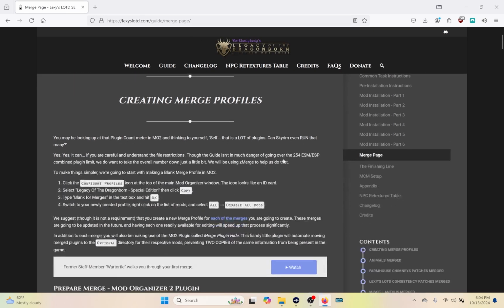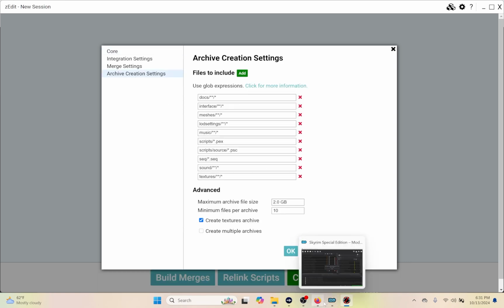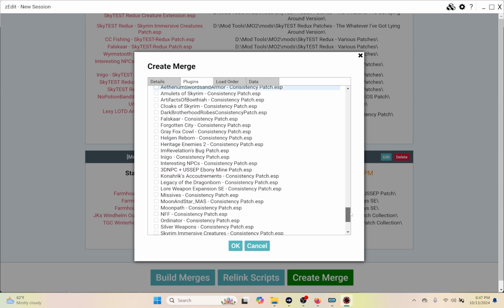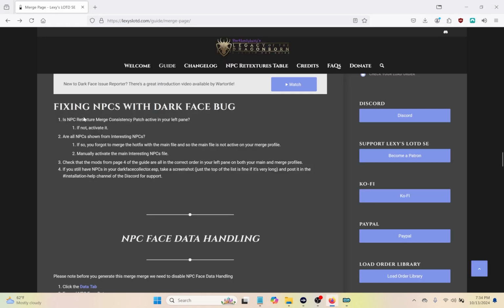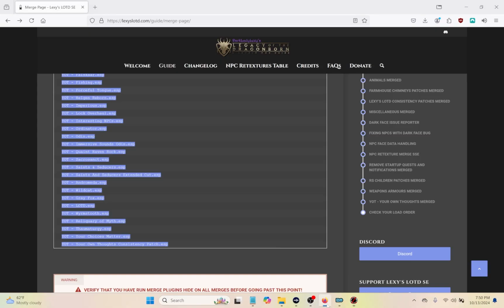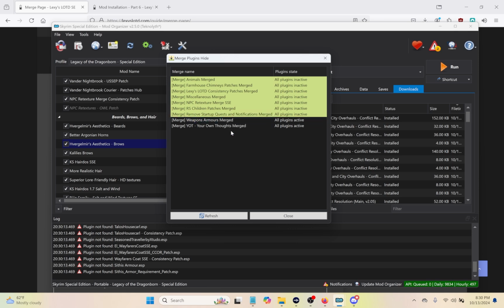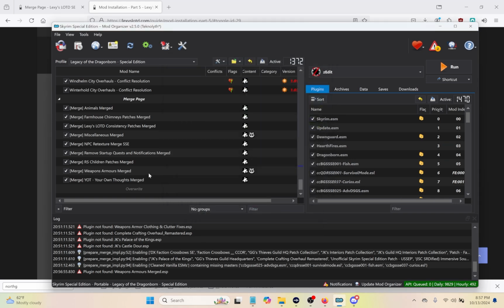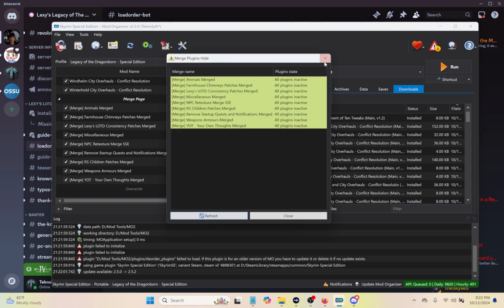Skyrim Modding Series Episode 8 - Installing Lexy's LOTD Guide - The Merge Page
*In Episode 8 of my Skyrim Modding Series,* we continue the mod installation process from _DarkLadyLexy's Legacy of the Dragonborn (LOTD) Modding Guide for Skyrim Special Edition._ This episode focuses on *merging mods* to reduce load order and ensure stability. We’ll cover how to create *merge profiles, merge various patches and mods,* and fix issues like the *Dark Face Bug* to make your game run smoothly. We will also cover how to *verify your load order* and solve any errors that arise from that process.

    - Creating _merge profiles_ to simplify your load order
    - Merging _animal mods, farmhouse chimneys patches,_ and more
    - Handling and fixing the _Dark Face Bug_ with the _NPC Face Data Handling_ technique
    - Merging _Weapons and Armours_ and _RS Children patches_ for stability
    - Finalizing your load order and checking for conflicts

Her guide is the result of countless hours of hard work and dedication by her and her team. If you're enjoying this process, please support Lexy by visiting her website and Discord and contributing to her project. You can find more about the guide and ways to support her here:

📚 *Guide Sections:*
0:00:00 - Introduction
0:00:49 - Creating Merge Profiles
0:03:45 - Animals Merged
0:24:10 - Farmhouse Chimneys Patches Merged
0:28:32 - Lexy’s LOTD Consistency Patches Merged
0:34:12 - Miscellaneous Merged
0:36:38 - Dark Face Issue Reporter
0:47:47 - Fixing NPCs with Dark Face Bug
0:49:37 - NPC Face Data Handling
0:51:45 - NPC Retexture Merge SSE
0:53:45 - Remove Startup Quests and Notifications Merged
0:56:45 - RS Children Patches Merged
0:59:19 - Weapons Armours Merged
1:02:10 - YOT - Your Own Thoughts Merged
1:05:11 - Check your Load Order

⚠️ *Note:* This video is based on the October 4th, 2024 update of Lexy's LOTD guide. The guide updates approximately once per quarter, and while some mods may change in future updates, the general process of installing and configuring mods remains the same. Be sure to check the latest version of the guide on Lexy's website for any changes.